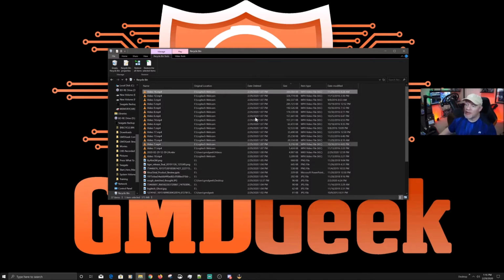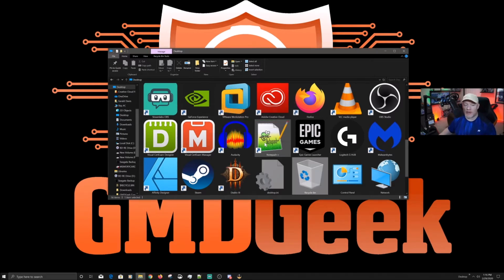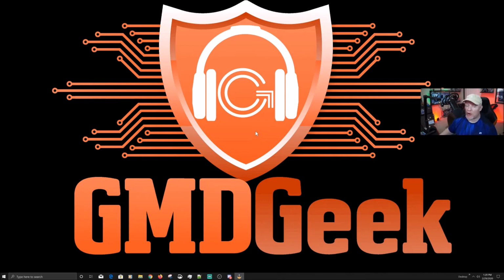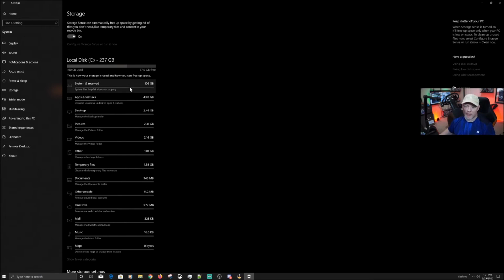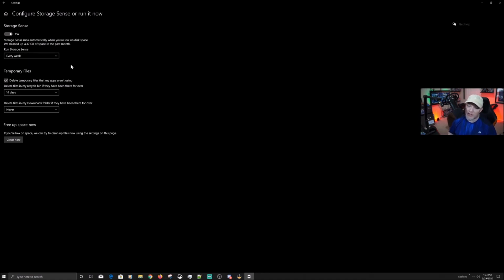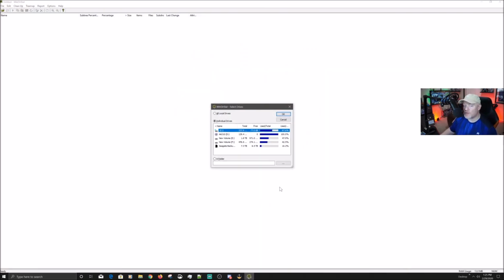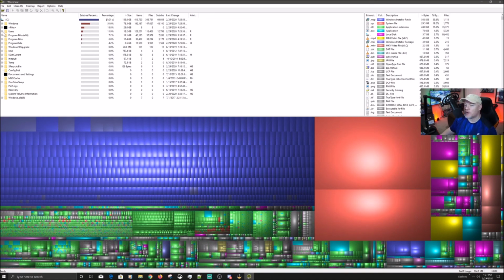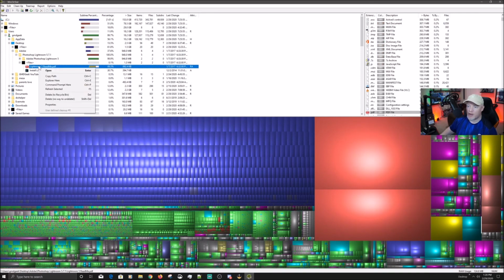Oh no my SSD hard-drive is full! What do I do?!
If you need help with expanding/resizing your partition you can use FREEWARE version of Partition Wizard Free
*Freeware installs can sometimes prompt for additional software installs, make sure you pay attention during the install process

Personally I use a paid for software called Partition Wizard Pro version

Long time gamer and avid CyberSecurity geek ... love the friends I've made through both gaming and my cybersecurity career.  In my videos I hope to share some of those passions and lessons I learn along the way.

I am also looking forward to interacting with everyone.  I'll read the comments and do my best to grow from those comments.